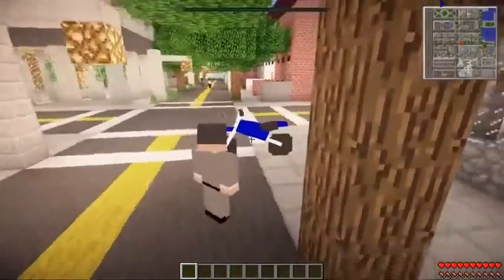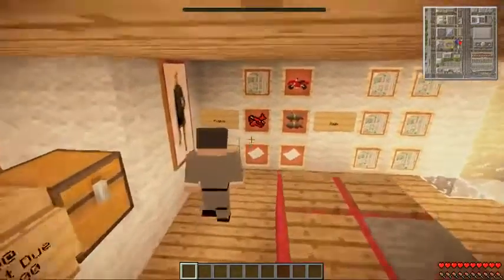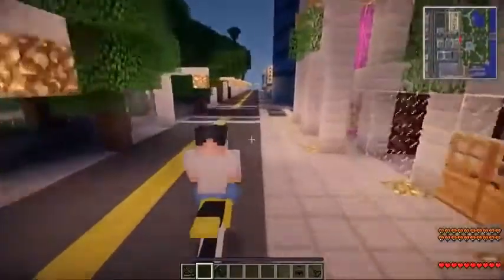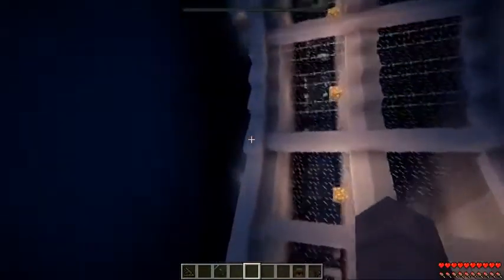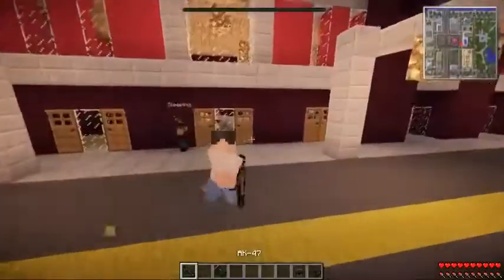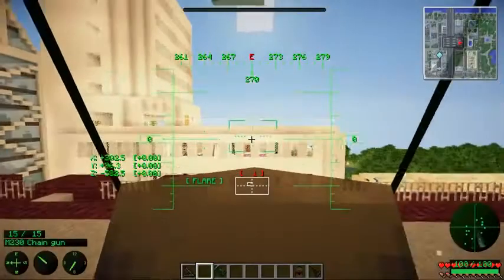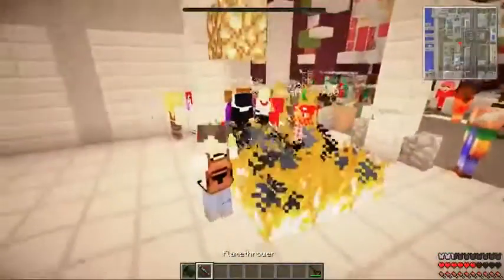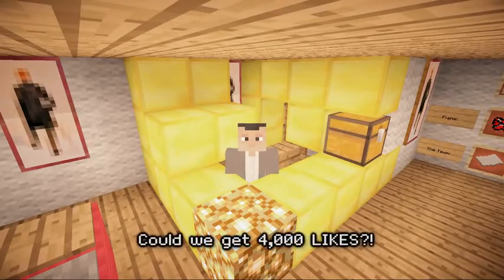Minecraft GTA 5 THE MINECRAFT HEISTGrand Theft Auto V! Mods Showcase